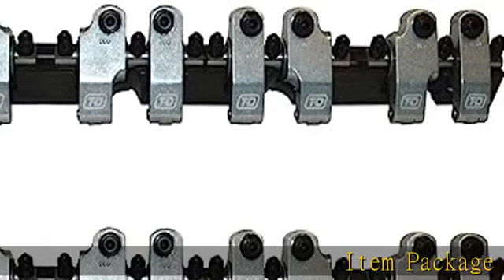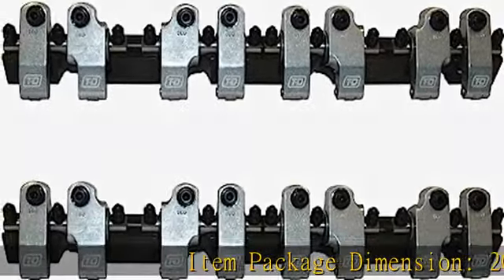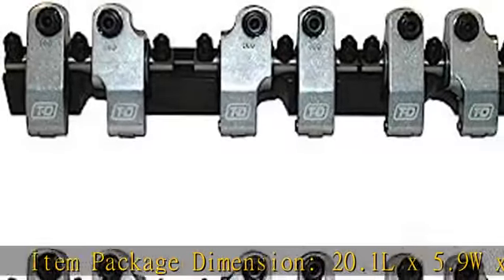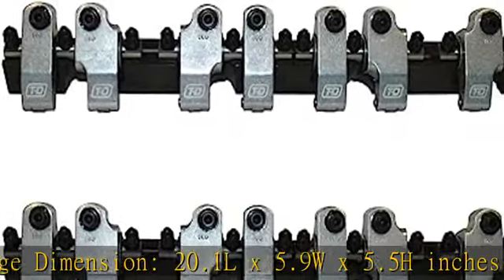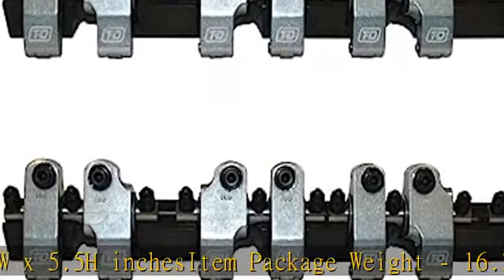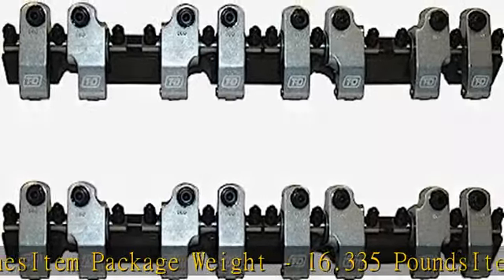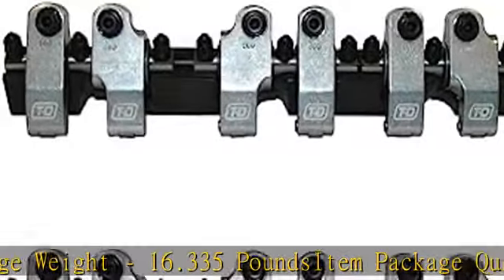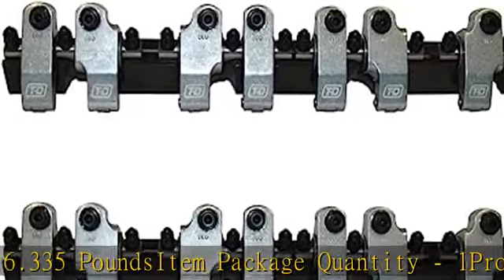T&D (2301-160/160) 1.6/1.6 Ratio Rocker Arm Shaft Kit for Small Block Chevy